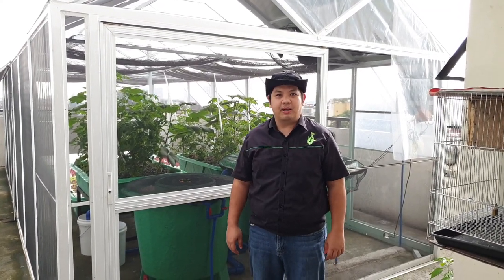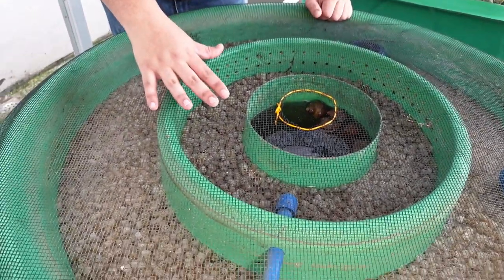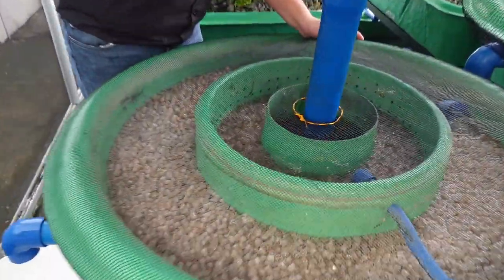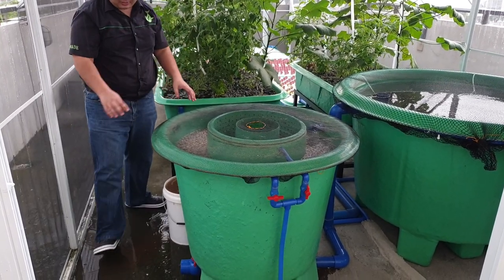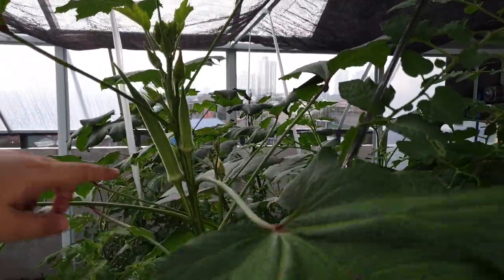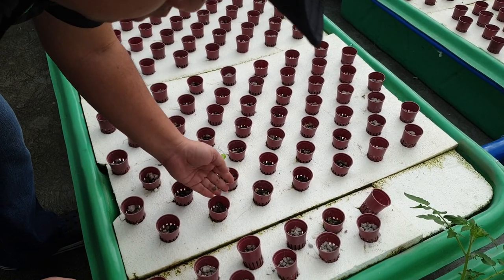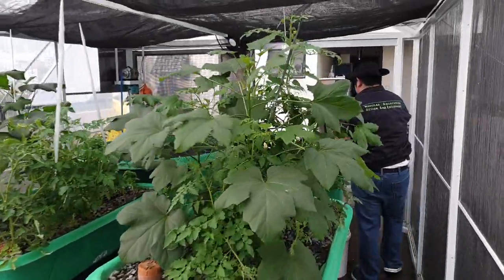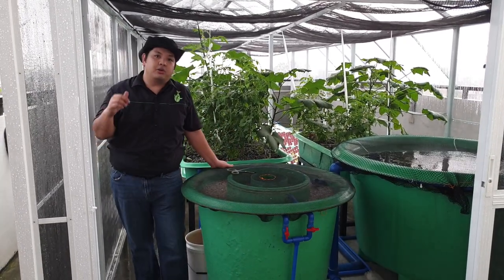Cleaning the DuRaflow Aquaponics Filter MADE Easy!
Cleaning and maintaining the MADE DuRaflow filter and aquaponics system.